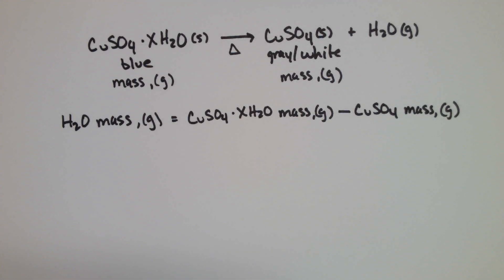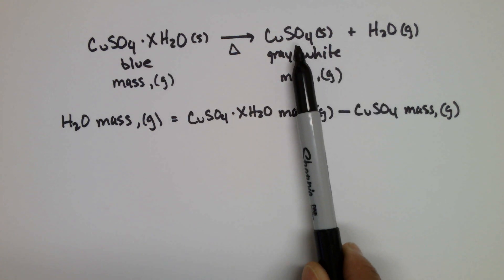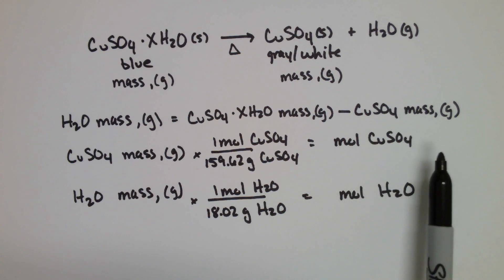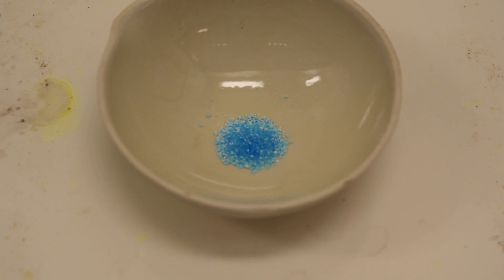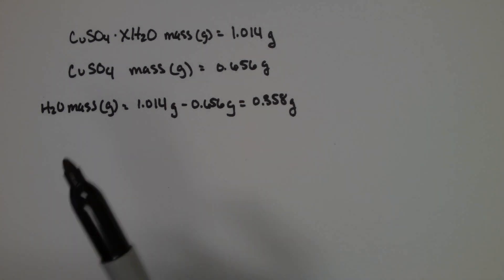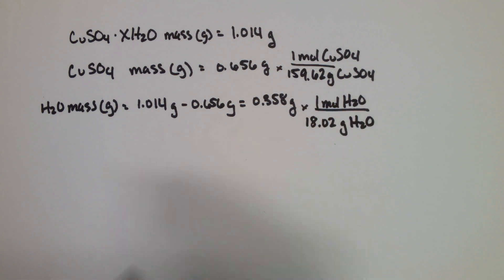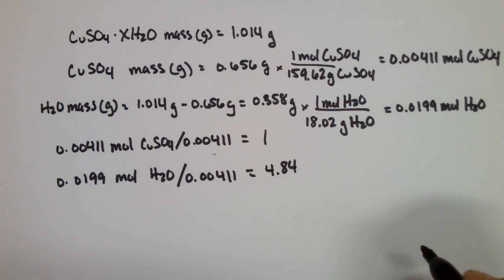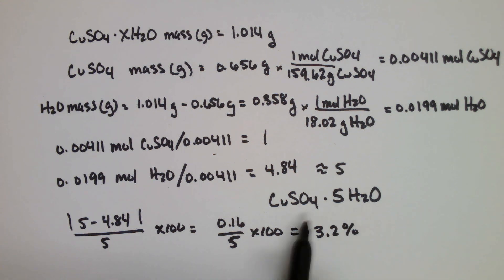Determining the Formula of a Hydrate Lab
The Chemistry Laboratory Series: Determining the Formula of a Hydrate
In this lecture we’ll look at determining the formula of copper(II) hydrate. First, I’ll explain the concepts of what data needs to be collected and how we can use the data to find the hydrate formula. Next, I show each step of the lab. Finally, I'll use the data I collected to show you how to find the formula of copper(II) hydrate. For my students, this is a required video of our pre-lab assignment.

See this playlist for other videos in the Chemistry Laboratory Series